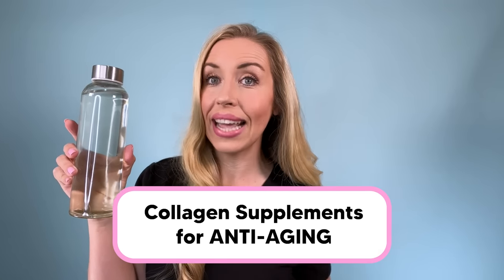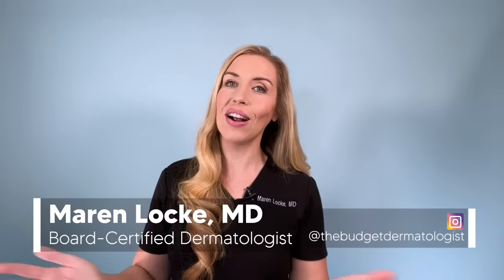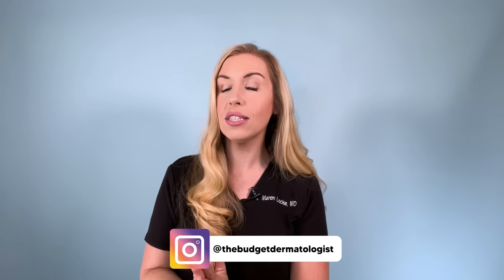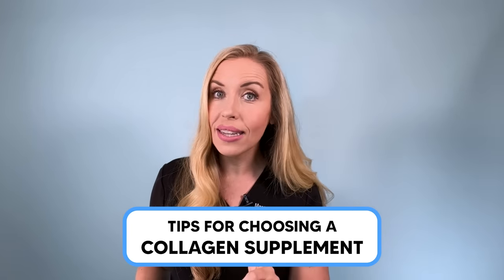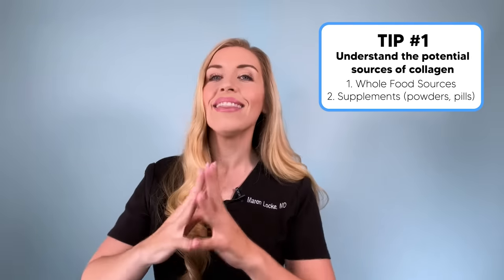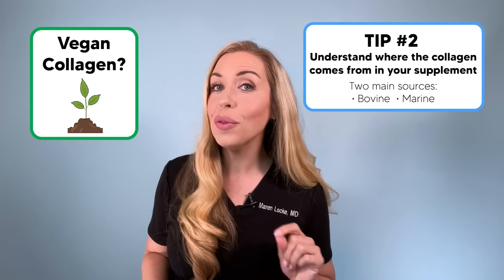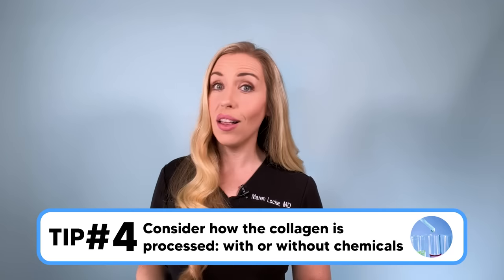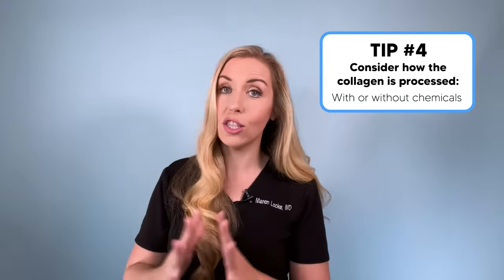This Is The Best Collagen Supplement for Anti-Aging! | NOT SPONSORED | Part 2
This collagen supplement is what I use for anti-aging benefit as well as maintaining healthy skin, hair, and nails! This is my own opinion based on my research and expertise as a board-certified Dermatologist!

My Current Favorite Anti-aging Skincare Products WITH budget swaps!
Budget Option

Brightening Cleanser

Budget Option

Budget Option

Chapters:
00:00 Intro
03:55 Tip #1
05:03 Tip #2
05:31 Vegan Collagen?
06:02 Tip #3
07:26 Tip #4
08:10 Tip #5
09:08 Verisol Collagen
11:19 Collagen Supplement
12:30 Tip #6
20:02 Collagen Supplement
25:03 Tip #7

Should You SPEND or SAVE on an Anti-aging Cream? | Reviewing Skinceuticals Triple Lipid Restore Plus Dupes!